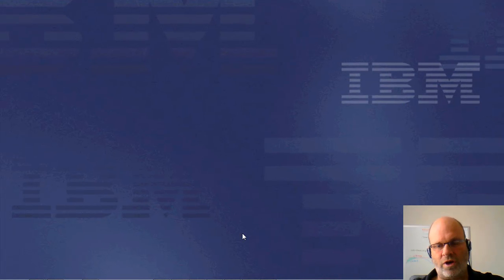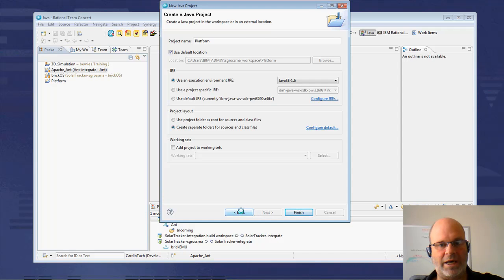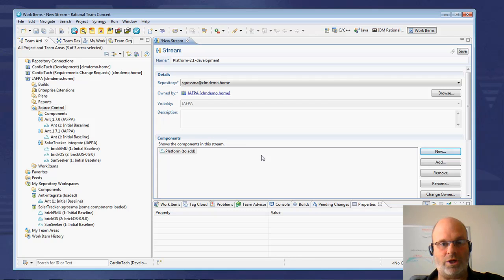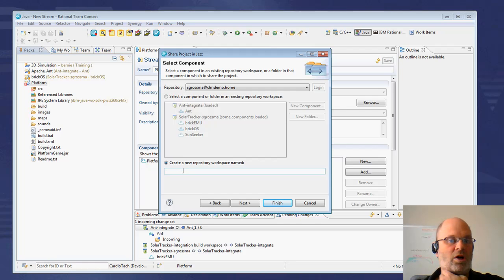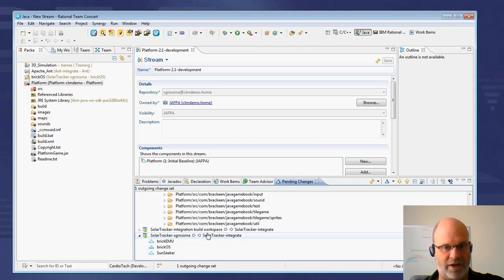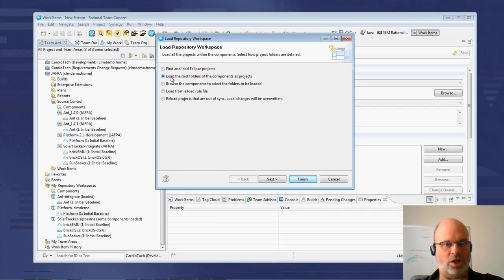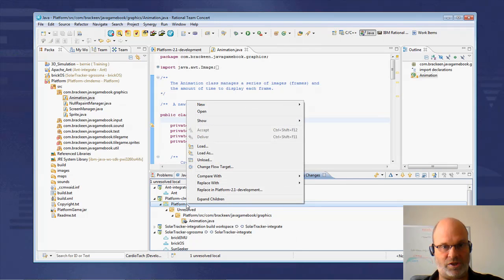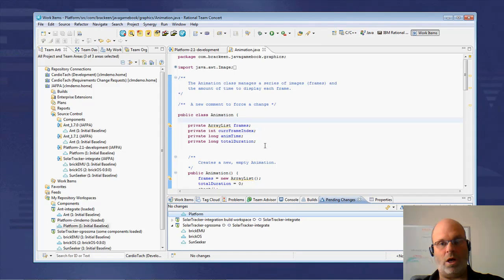Migrating code from Synergy to RTC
A short demonstration of how to take a Rational Synergy project and move the contents into Rational Team Concert